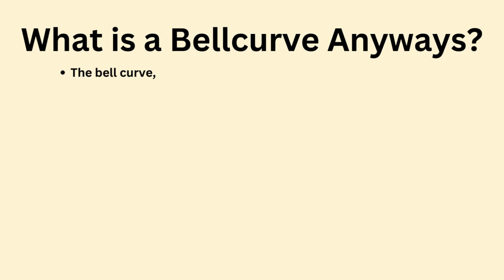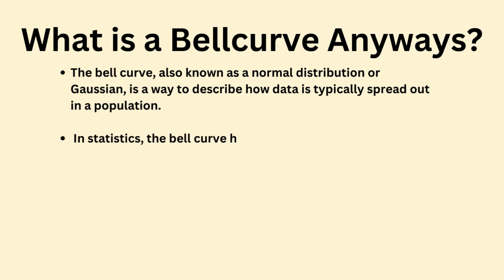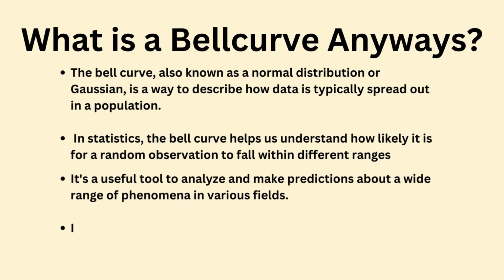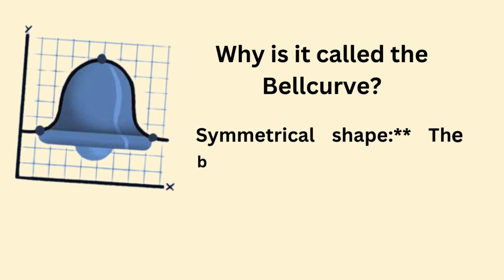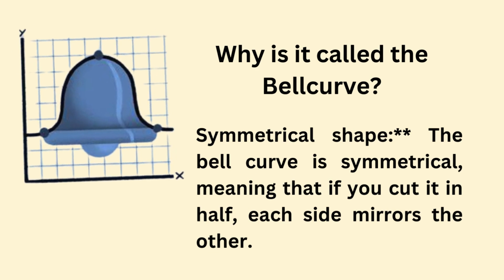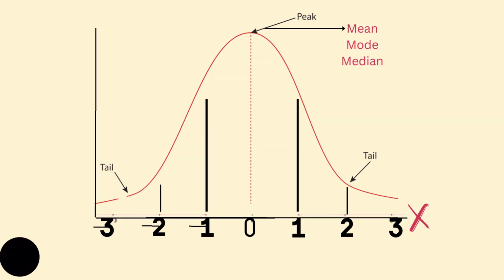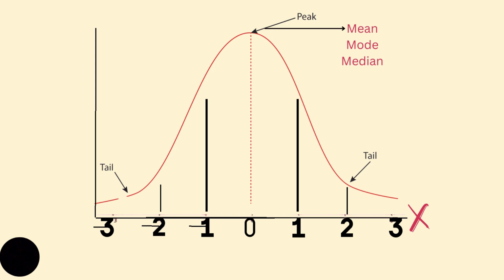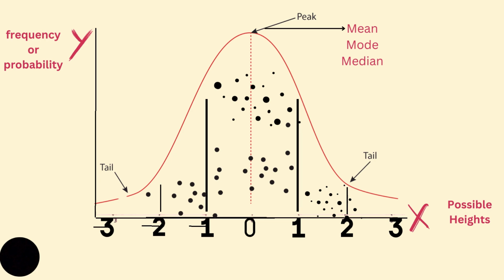What is a Bell Curve in Psy Statistics? P. 1 SERIES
- Students tackling statistics coursework.
- Anyone curious about the statistical principles behind the bell curve.
- Individuals seeking a friendly introduction to data distribution.

Hit play, grab your favorite snack, and let's embark on a statistical journey! Knowledge is power, and together, we'll conquer the world of statistics! 🌐💡

🎥 Geneva Tutoring Prep!

To Download the Quizziz to your phone

Helping other learning ways to prepare them to take their NCE CPCE and NCMHCE!

Here is the Quizziz app link!

NBCC Content Outline
The National Counselor Examination (NCE) Content Outline (nbcc.org)